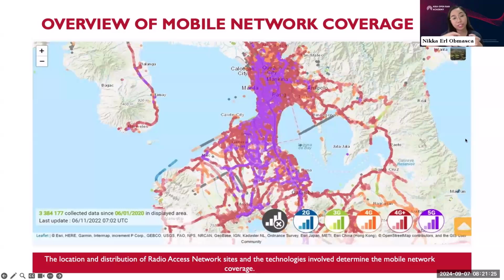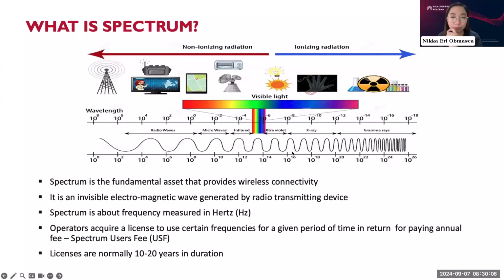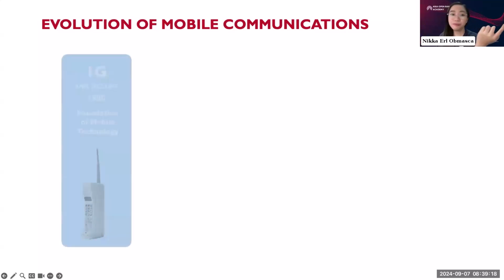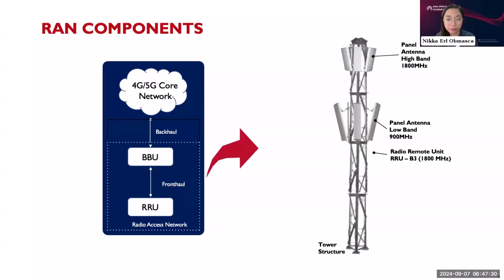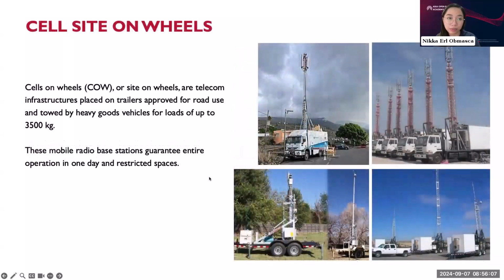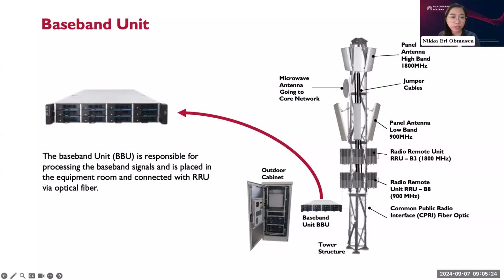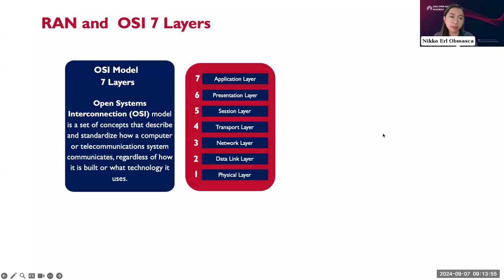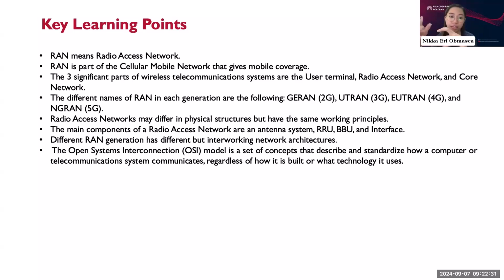Introduction to Radio Access Network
Understand the components of a RAN, which connects mobile devices to the network, and its role in enabling wireless communication.